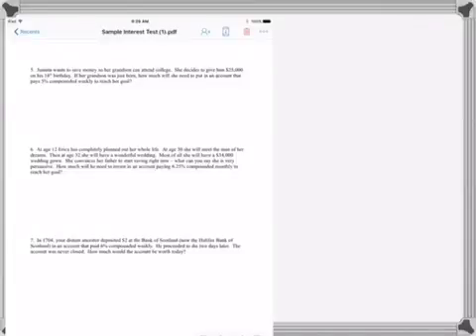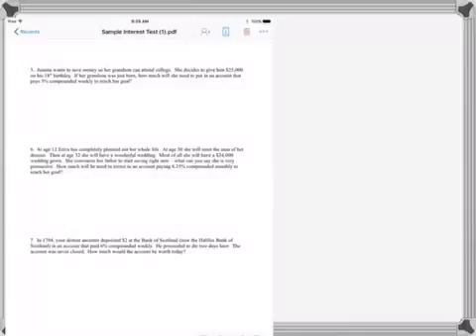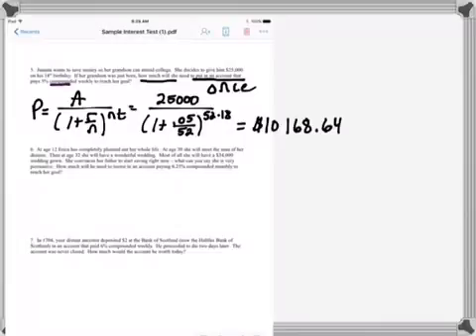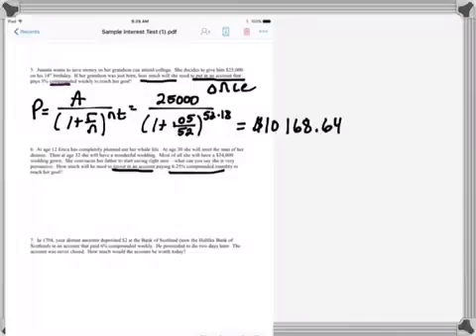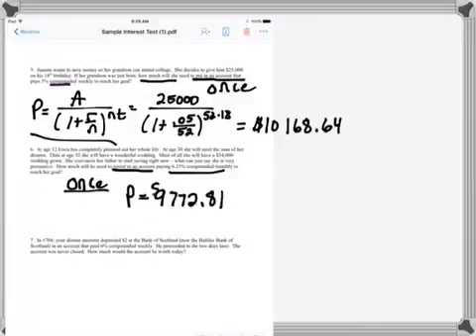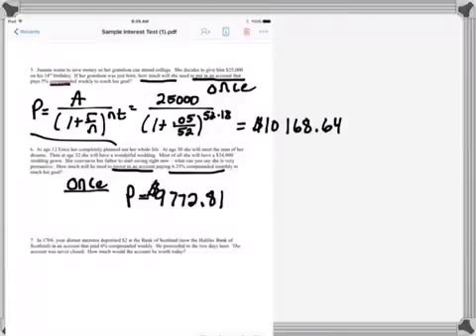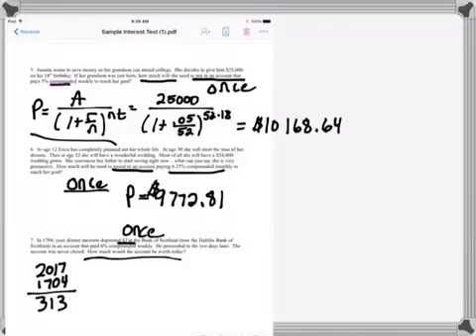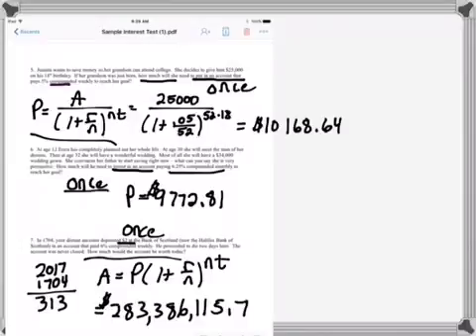Interest Test 2